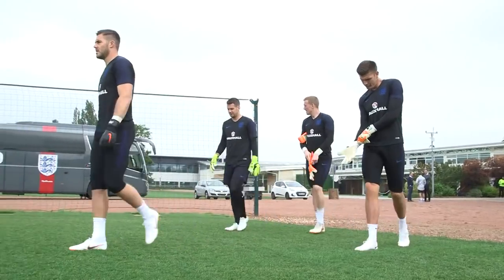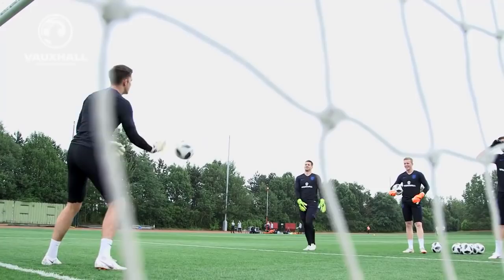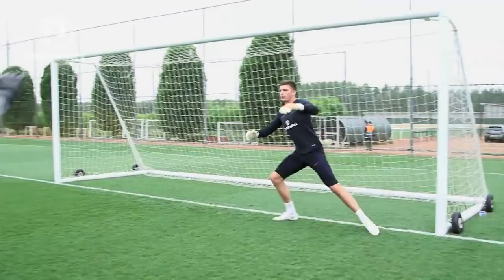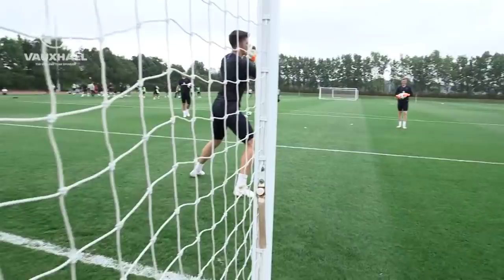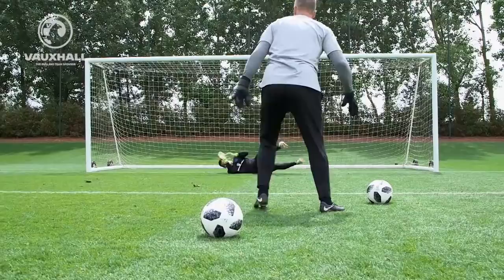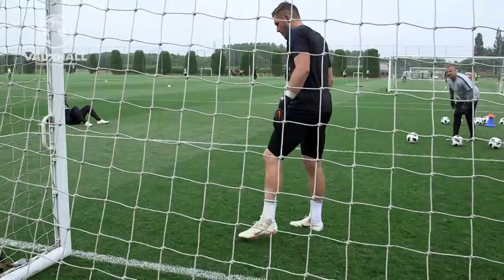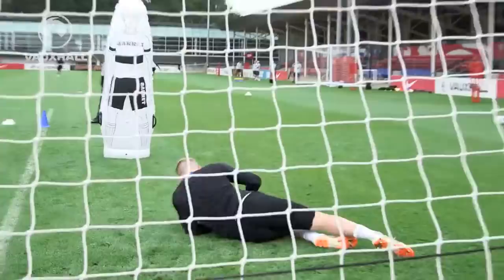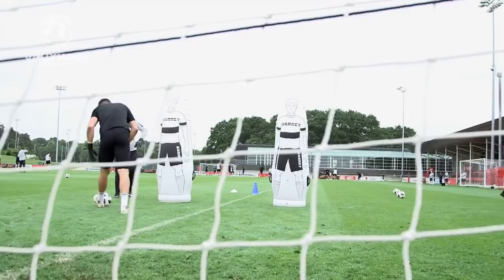World Cup Preparations! | Extended Goalkeeper Training | World Cup 2018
England's World Cup goalkeepers work on their one-handed saves, footwork and cutback positioning before heading to Russia for the 2018 World Cup.